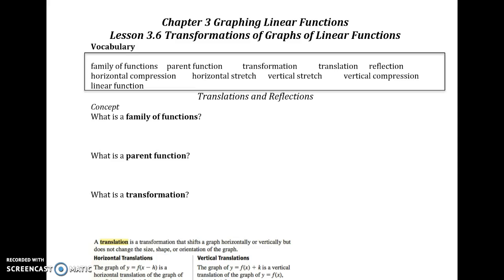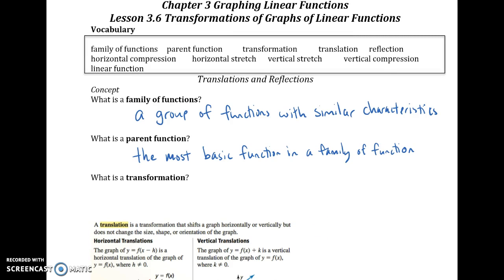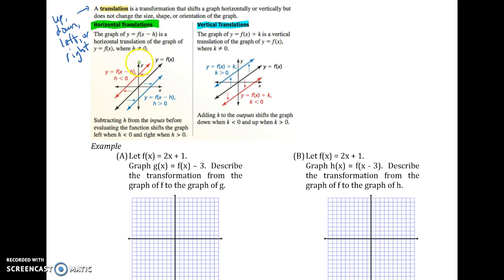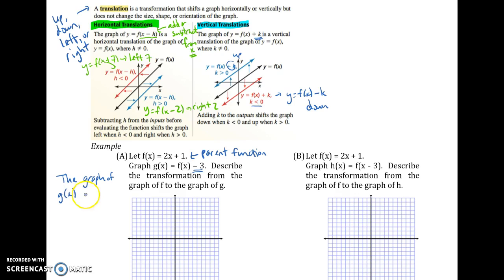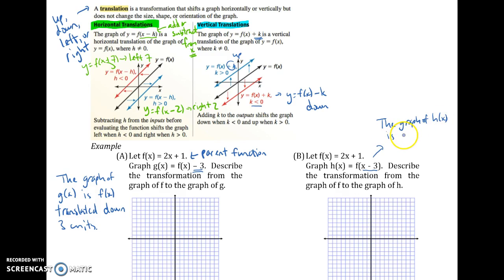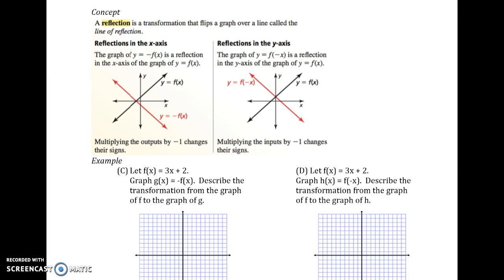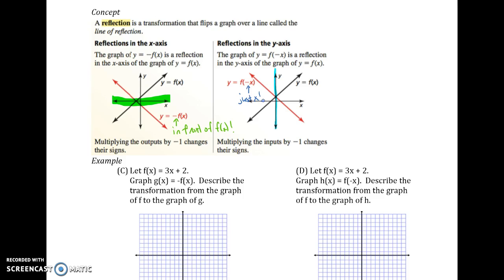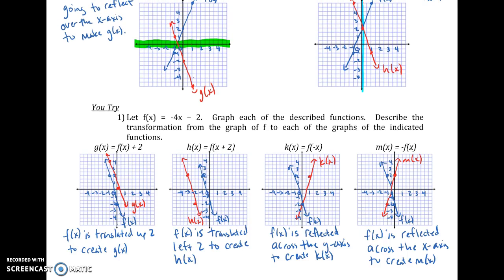3.6 Transformations of Graphs of Linear Functions